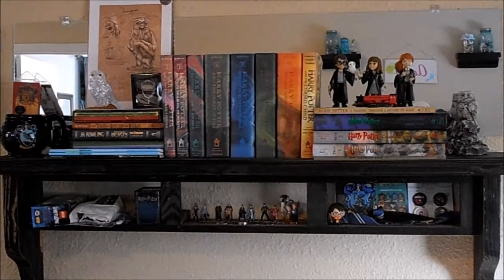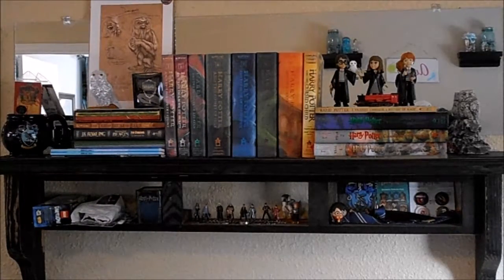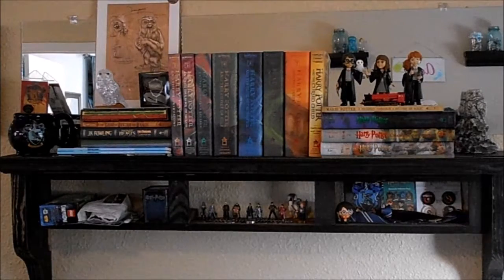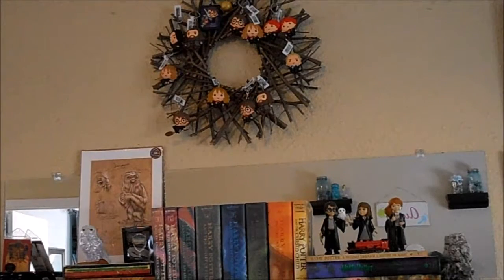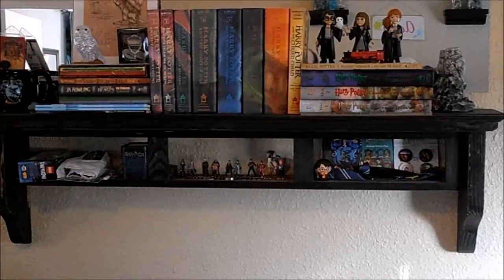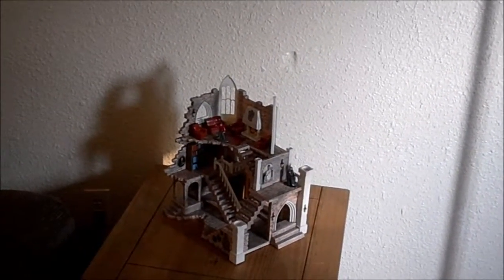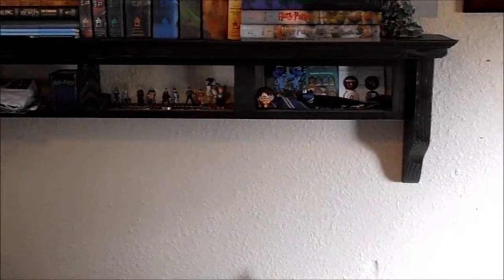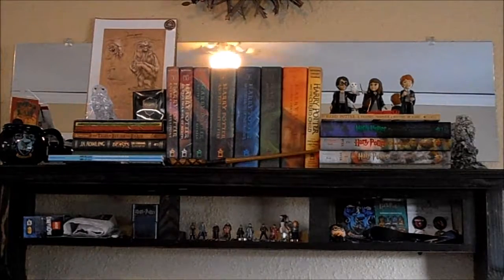Harry Potter Collection Shelf Display August 2018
Here is my new display space for my Harry Potter collection.